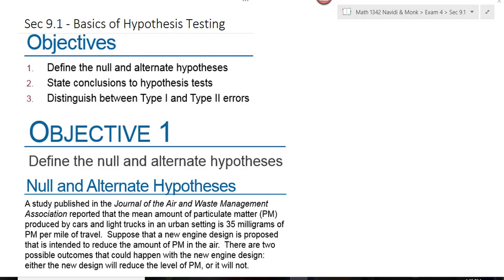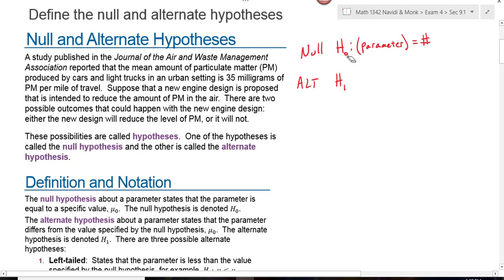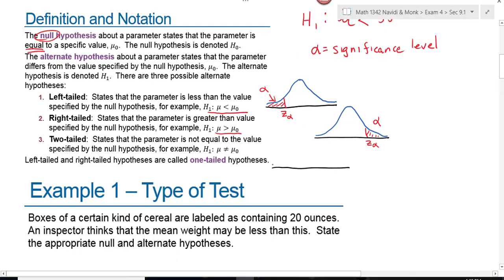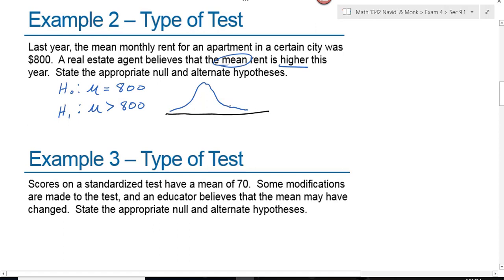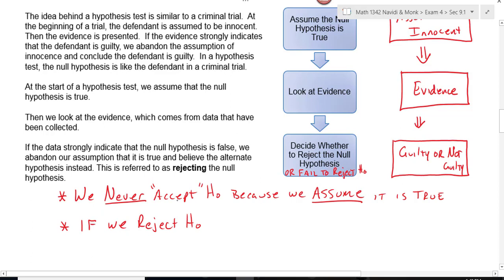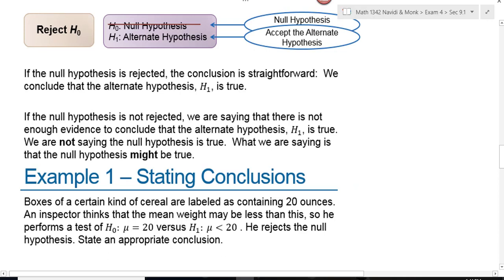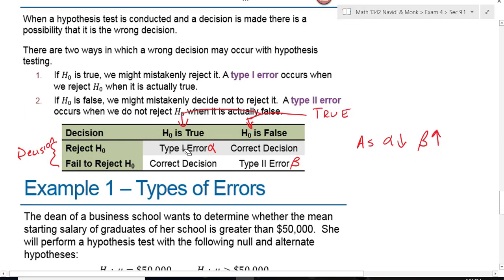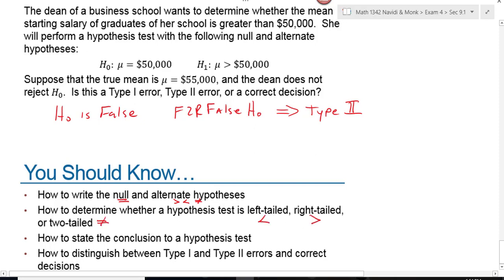Math 1342 Navidi Sec 9.1 Baics of Hypothesis Testing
This video covers the Basics of Hypothesis Testing. We discuss what the null and alternative hypotheses are, how the alterantive hypothesis determines whether you will use a left-tailed, right-tailed, or two-talied test, and types of error.